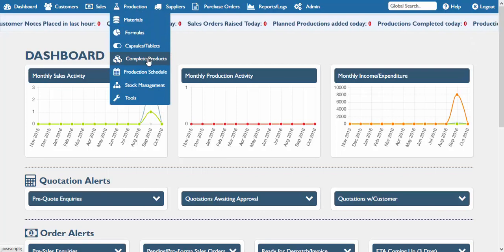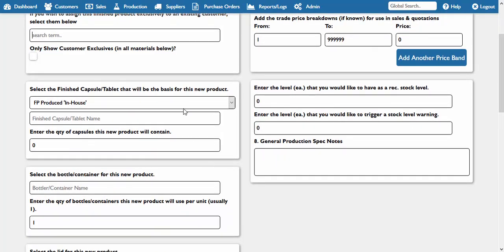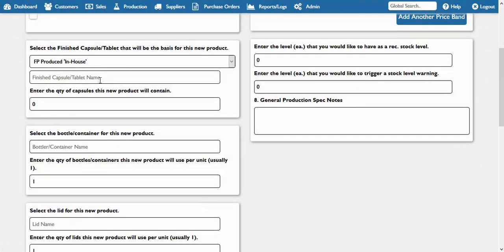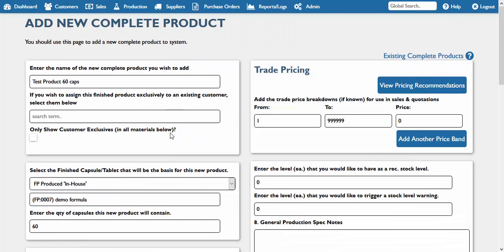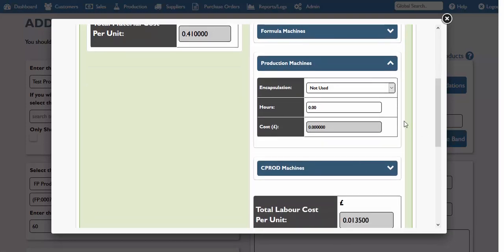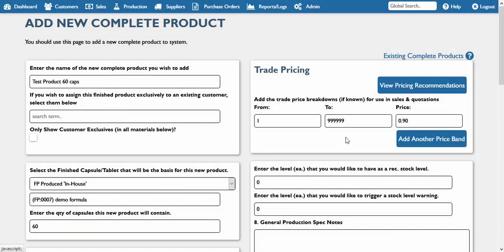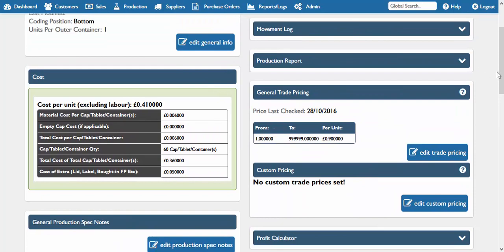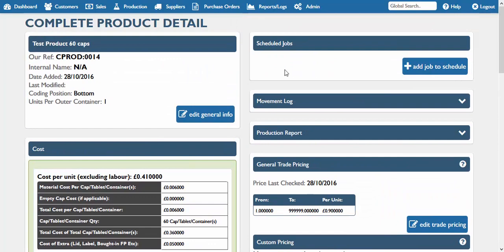Receta | Complete Products (CPROD's)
See how you can make CPROD's and how they are the finished 'saleable' item which you will sell to your customers